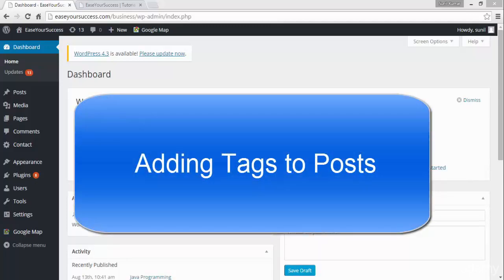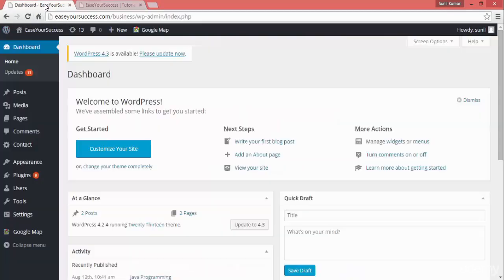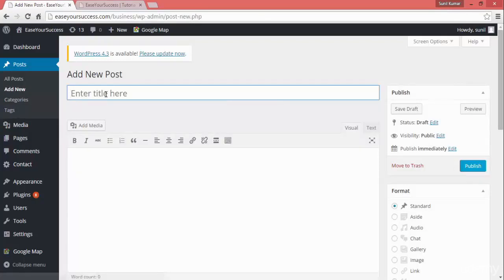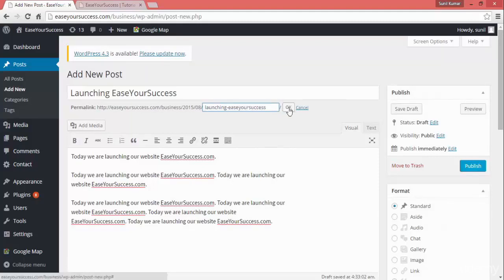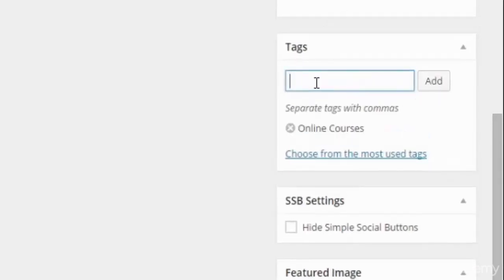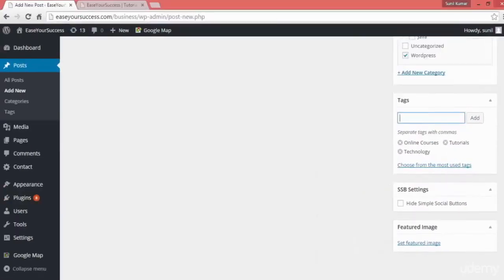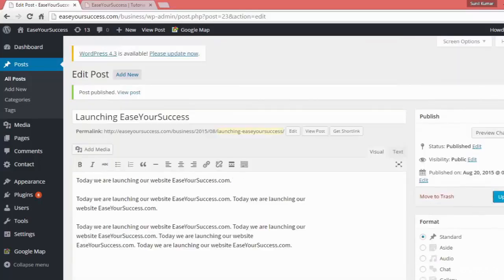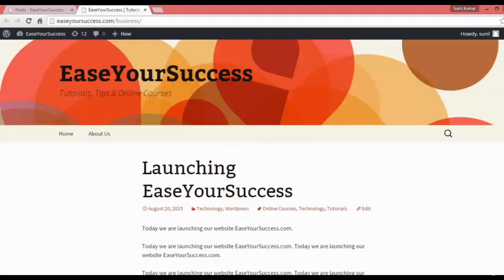11 Adding tags to posts